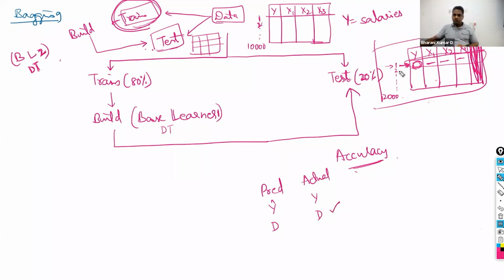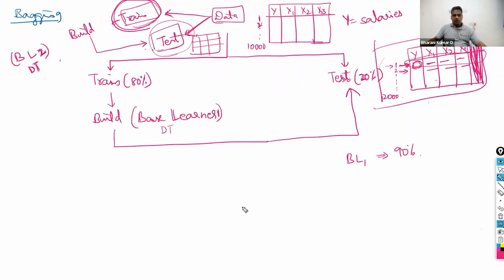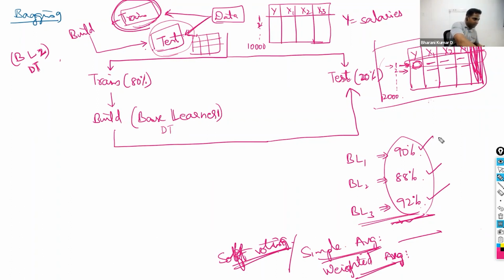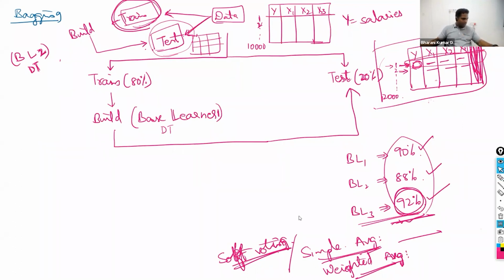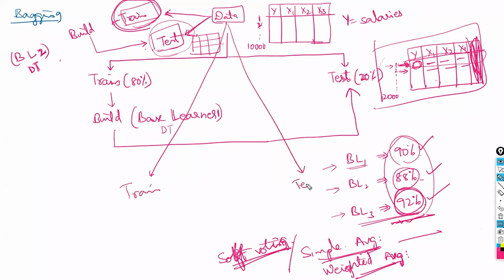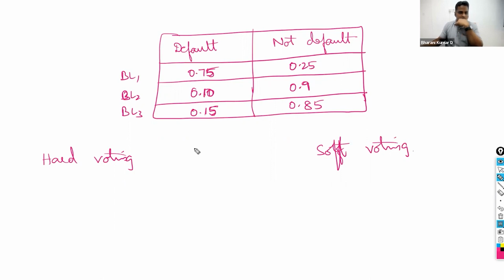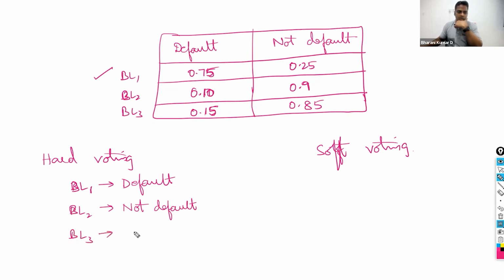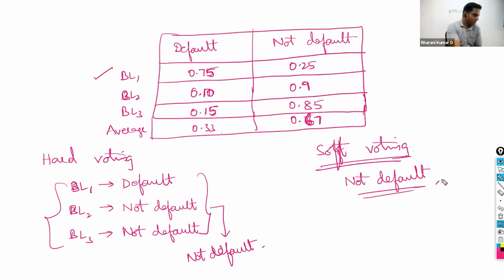Ensemble Techniques | Part 13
1. Discussion on Voting Techniques: The video covers the concepts of hard voting and majority voting in the context of ensemble techniques.

2. Calculation of Overall Accuracy: The presenter explains the process of calculating overall accuracy for a model by testing it on 2000 observations, determining correct and incorrect predictions, and obtaining the accuracy as a ratio.

3. Application of Base Learners:*Multiple base learners (Base Learner 1, Base Learner 2, Base Learner 3) are discussed, and their individual accuracies are obtained by splitting the data into training and test sets.

4. Averaging Techniques: The video introduces simple averaging and weighted averaging as methods to combine the results of different base learners. Weighted averaging involves assigning higher weights to more accurate algorithms.

5. Hard Voting vs. Soft Voting: The distinction between hard voting (majority voting) and soft voting (averaging probabilities) is explained. Hard voting yields the majority class, while soft voting considers the average probabilities to determine the final outcome in a multi-class problem.